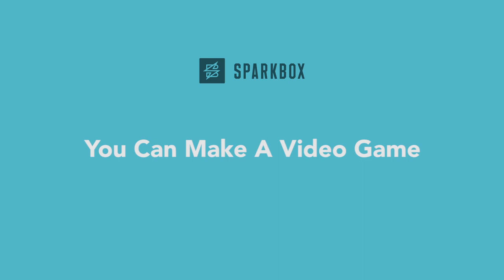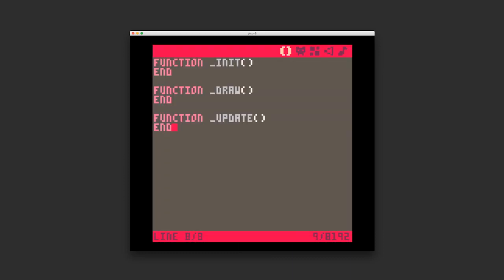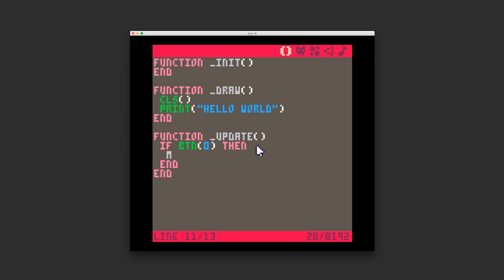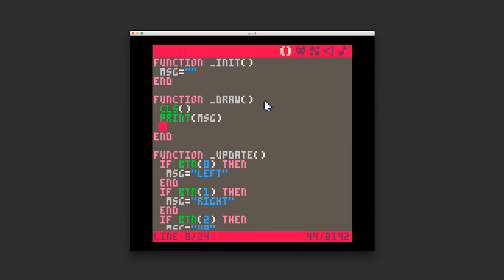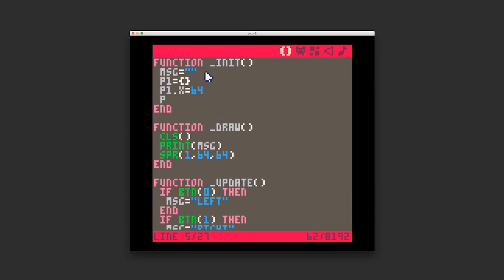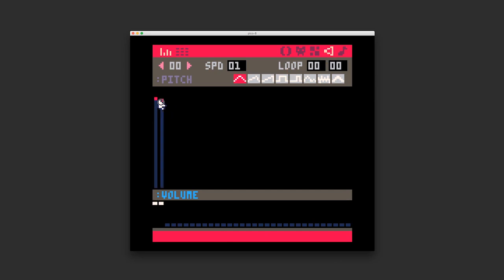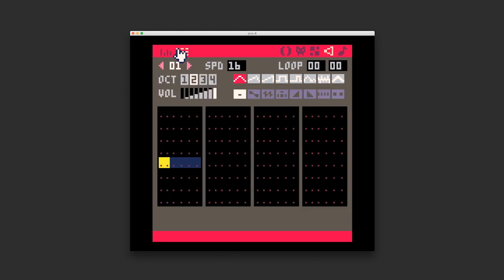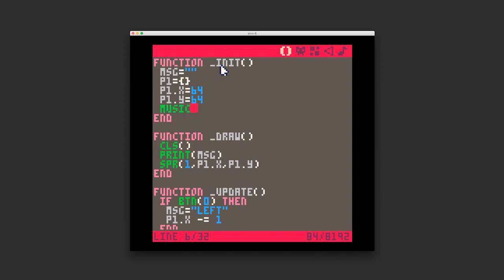You Can Make A Video Game | Pico-8 Tutorial by Ethan Muller from Sparkbox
Think that you don't have what it takes to make a video game? Think again. Sparkbox frontend designer Ethan Muller shows you how to jump in and starting building a video game using Pico-8.